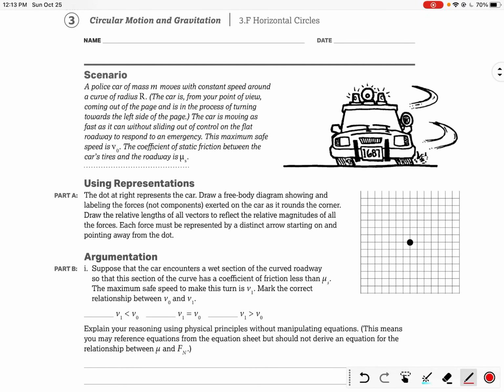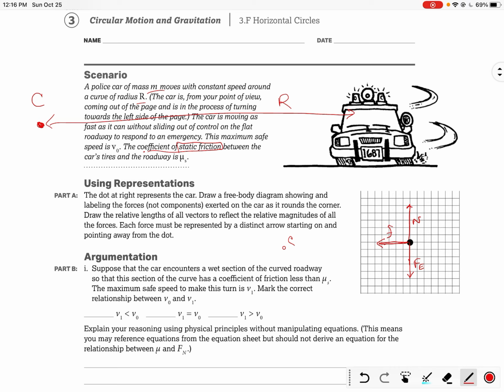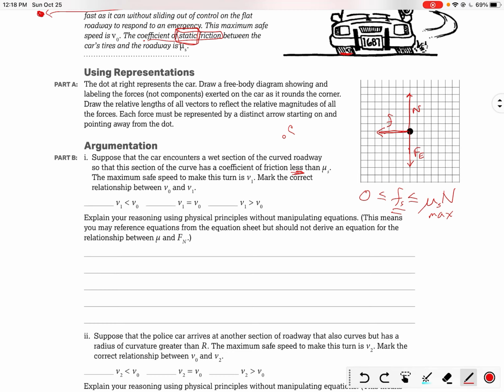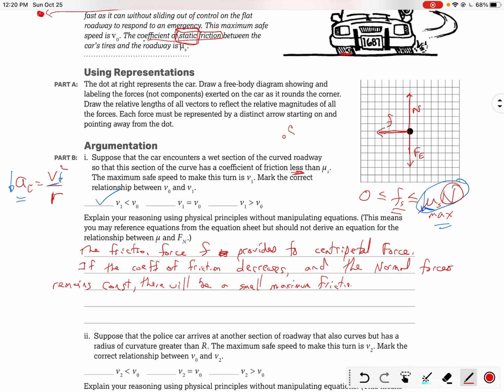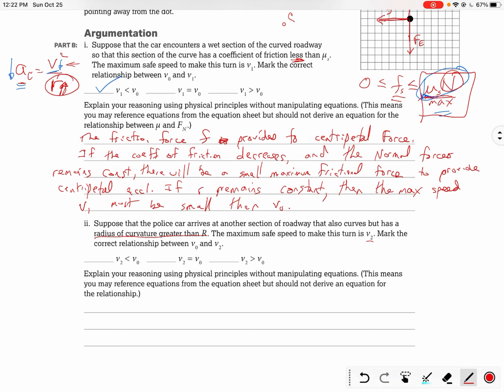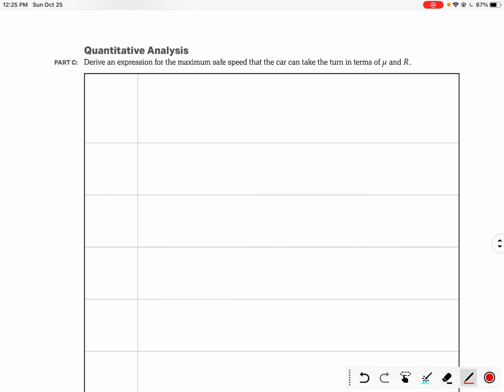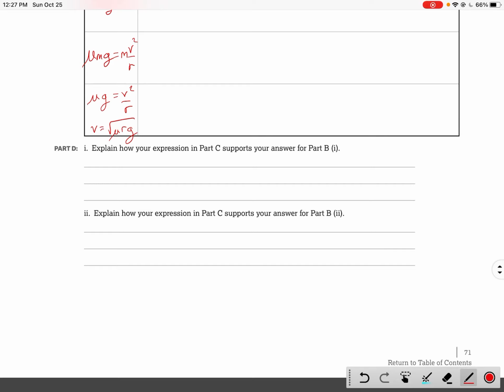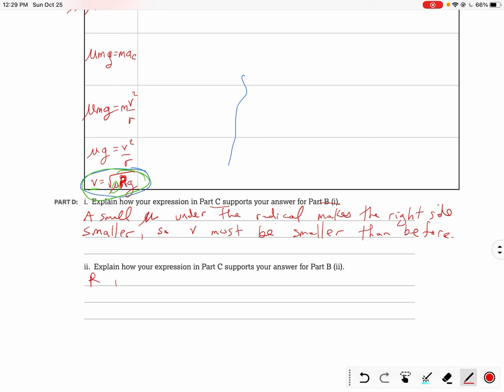WK3.F Horizontal circles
Horizontal circle, find max v of car around turn